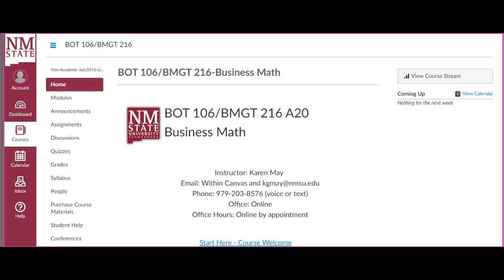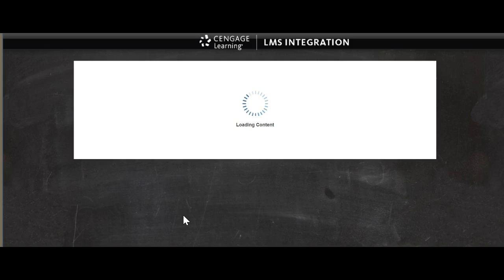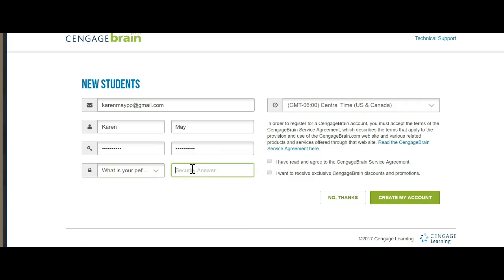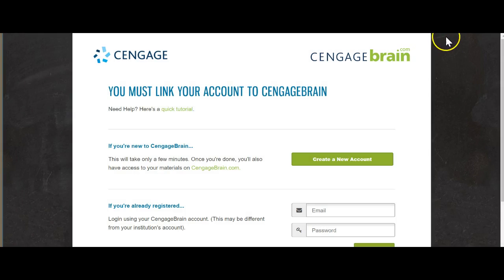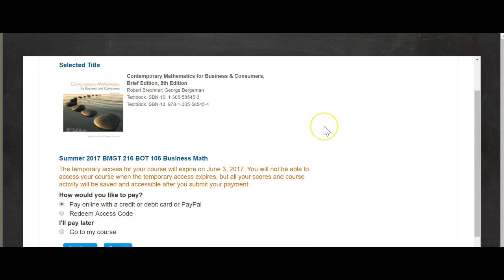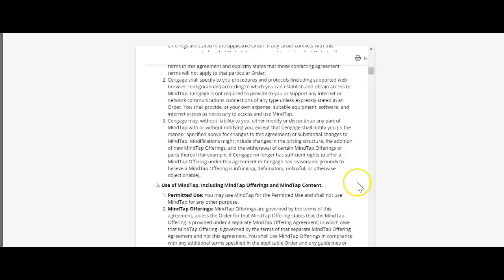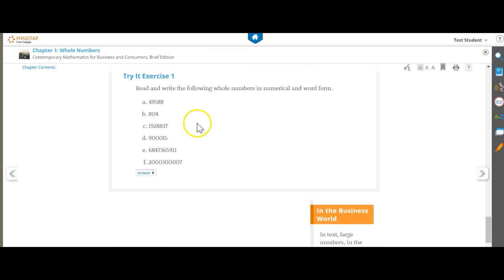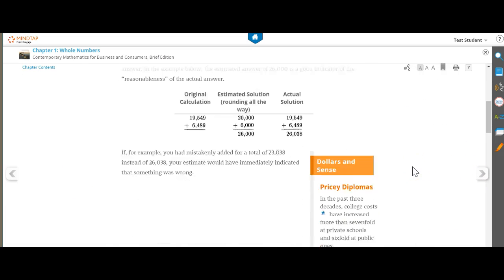BOT 106 BMGT 216 Registering Your Code